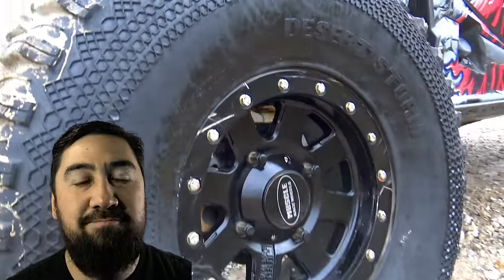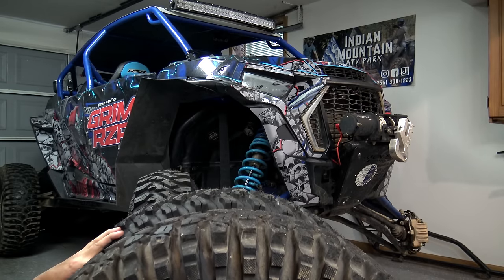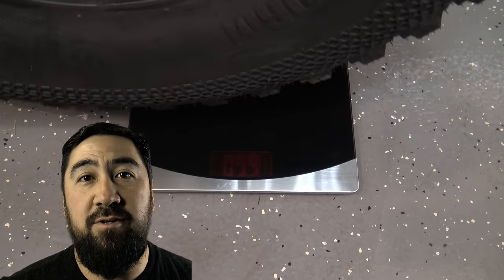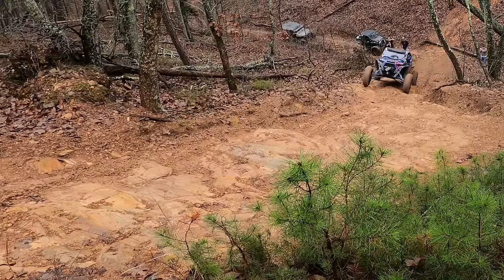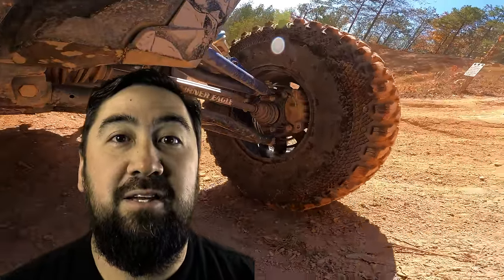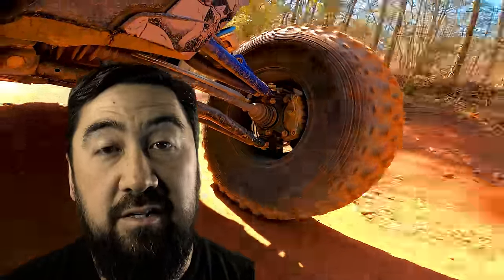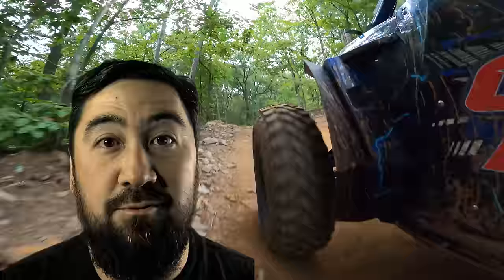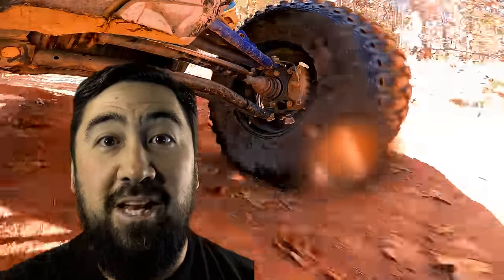ULTIMATE DO EVERYTHING SXS TIRE REVIEW?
Have they got everything you have been looking for?  Will these take over the SxS market?  We review the MRT Desert Storm UTV tire in a 35 x 10 x 15.  These 35's have been awesome.  Put your questions in the comments and I will do my best to answer them.

Check out the Grim RZR Amazon store for my Go-To accessories